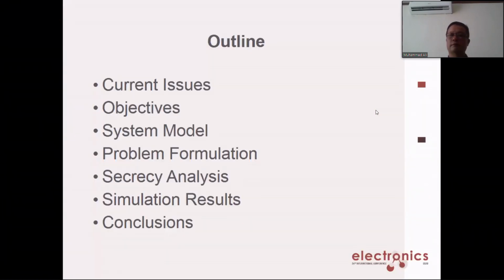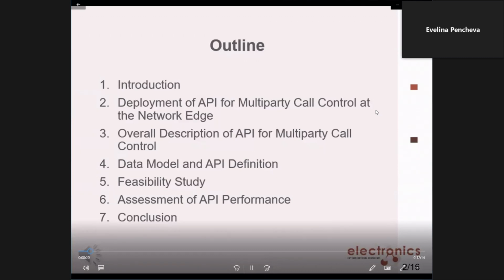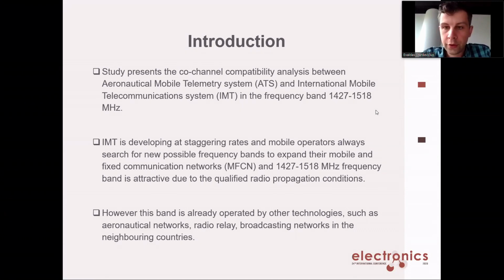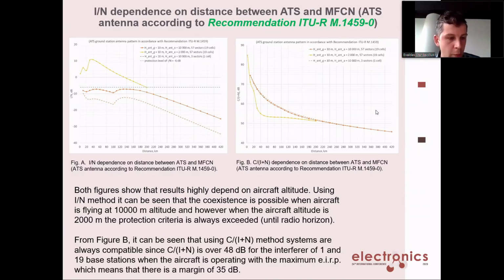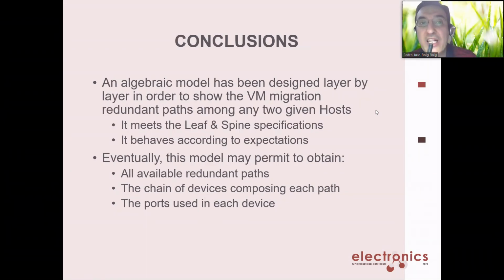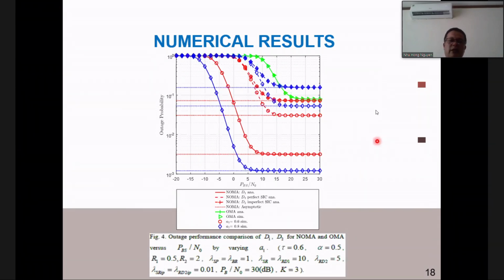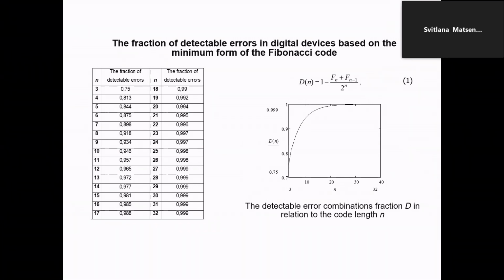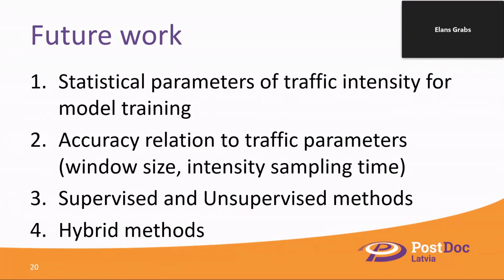SESSION 6A. TELECOMMUNICATIONS ENGINEERING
Chair: Alberto Rodríguez (Spain)
6A.1. Improved Hybrid Precoder Design for Secure mmWave MIMO
Communications
Yasin Kabalci, Muhammad Ali (Turkey)
Presenter: Muhammad Ali (Turkey)
6A.2. Multiparty Call Control at the Network Edge
Ivaylo I. Atanasov, Evelina N. Pencheva, Denitsa L. Velkova,
Ivaylo P. Asenov (Bulgaria)
Presenter: Evelina Nikolova Pencheva (Bulgaria)
6A.3. Telecommunications System and Aeronautical Telemetry System
in the 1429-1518 MHz Frequency Band
Sarunas Oberauskas, Vidas Kalesinskas, Mindaugas Zilinskas,
Evaldas Stankevicius (Lithuania)
Presenter: Evaldas Stankevicius (Lithuania)
6A.4. Modelling a Leaf and Spine Topology for VM Migration in Fog
Computing
Pedro Juan Roig, Salvador Alcaraz, Katja Gilly, Carlos Juiz (Spain)
Presenter: Pedro Juan Roig (Spain)
6A.5. Development of the Fibonacci-Octal Error Detection Code for
Telecommunication Systems
Oleksii Borysenko, Svitlana Matsenko, Sandis Spolitis,
Vjaceslavs Bobrovs (Latvia)
Presenter: Svitlana Matsenko (Latvia)
6A.6. Enabling Wireless Power Transfer and Multiple Antennas Selection
to IoT Network Relying NOMA
Si-Phu Le, Minh-Sang Van Nguyen, Dinh-Thuan Do, Hong-Nhu Nguyen,
Ngoc-Long Nguyen, Nhat-Tien Nguyen, Miroslav Voznak
(Vietnam, Czech Republic)
Presenter: Nhu Hong Nguyen (Vietnam)
6A.7. Supervised Machine Learning Based Classification of Video
Traffic Types
Elans Grabs, Ernests Petersons, Aleksandrs Ipatovs, Dmitrijs Chulkovs
(Latvia)
Presenter: Elans Grabs (Latvia)